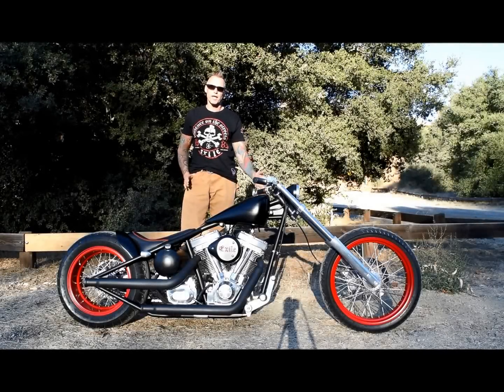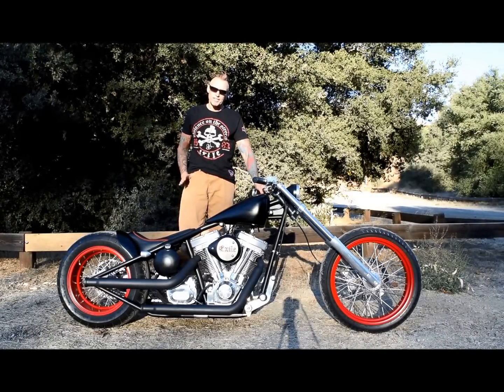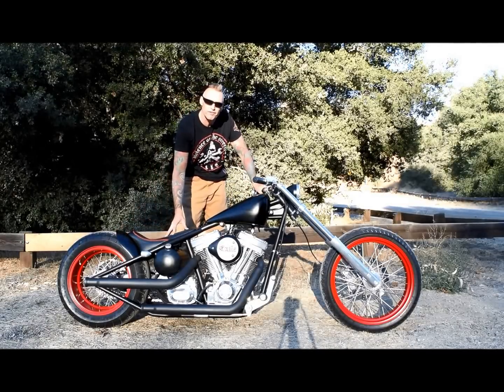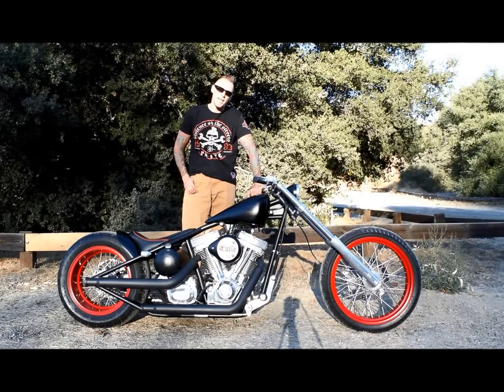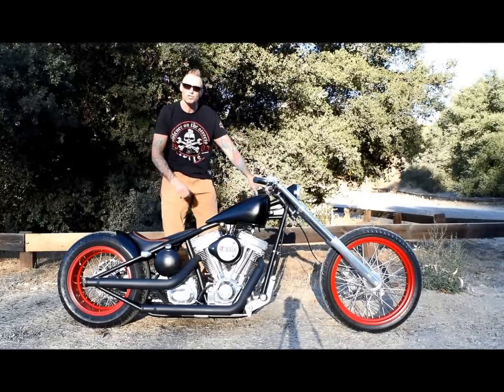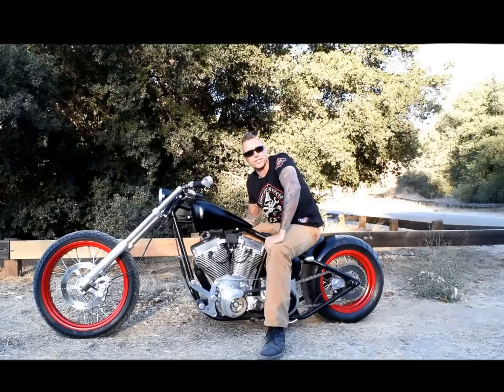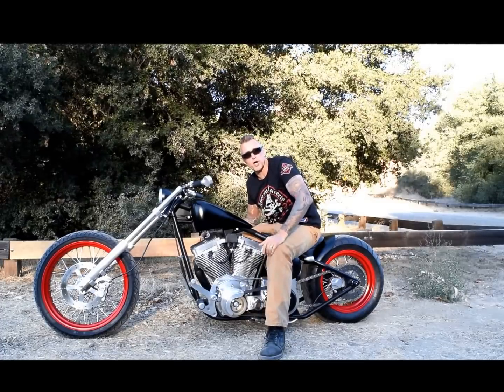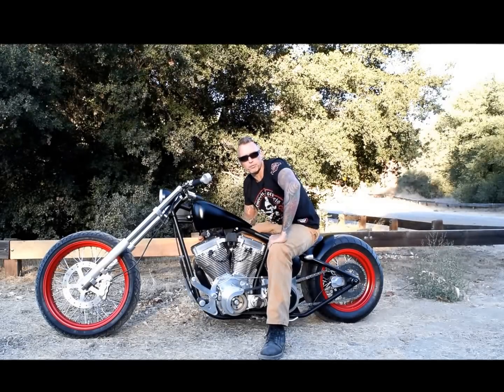Paul's Bike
In this short video Russell Mitchell introduces us to "Paul's Bike" - a great looking rigid built by Exile Cycles over a decade ago!